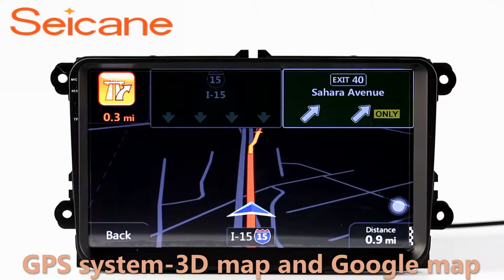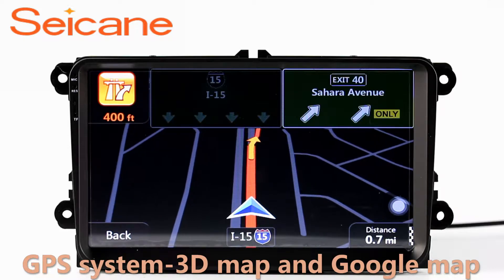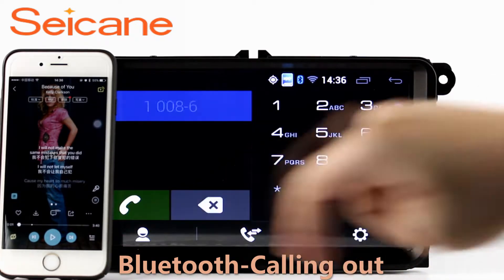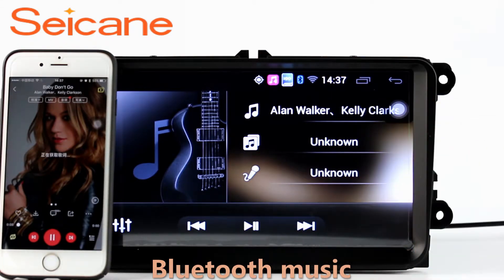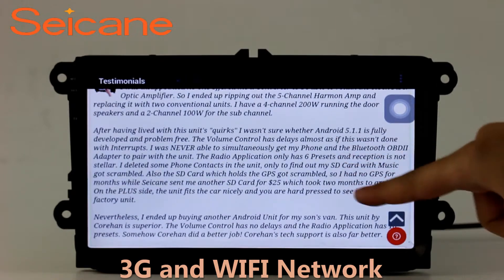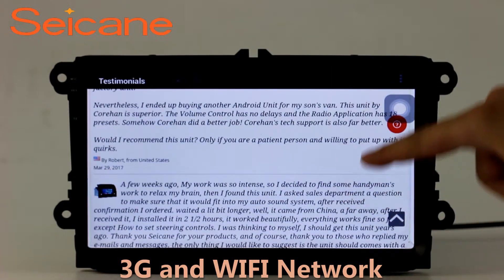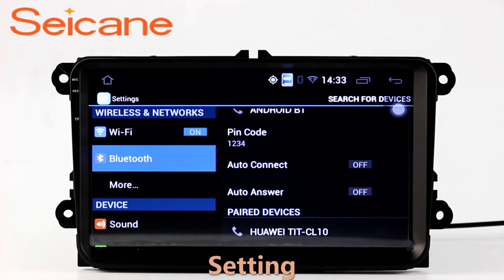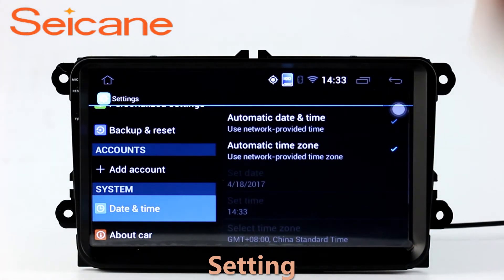Aftermarket car bluetooth radio gps stereo for Jetta T5 Touran Seat Sharan with 3G WIFI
Intelligent aftermarket car bluetooth radio gps stereo for Jetta T5 Touran Seat Sharan with 3G WIFI. More about installation and wiring diagram This aftermarket head unit with the latest Android system can support 4G network, allowing you to get access to internet at the highest speed you’ve ever had. The full touch screen also makes it stand out in the market with a large touch screen to greatly simplify the operation. As the newest representative for car head units, it features a wide range of capabilities to meet your different needs in your car. To choose a perfect road companion for fun and convenience, it's just this amazing head unit! Send a picture of your car's dashboard with the year and model enclosed to our now, and our pre-sale service team will check if this system work with your car. Wish you like it.